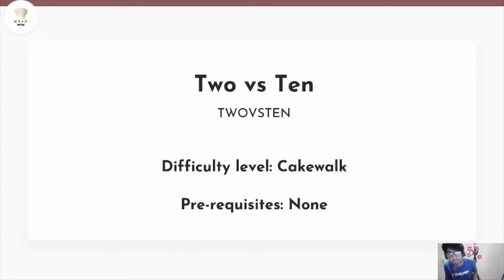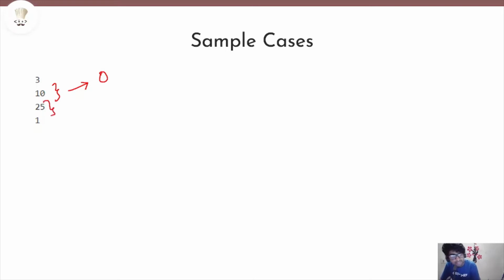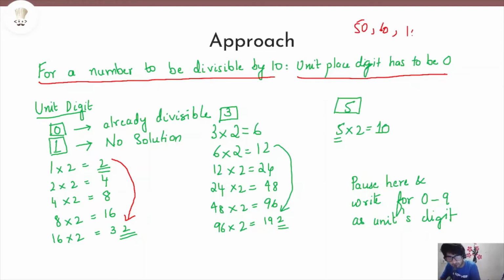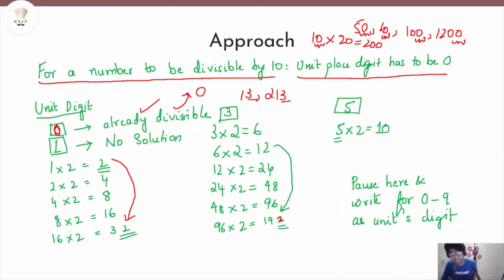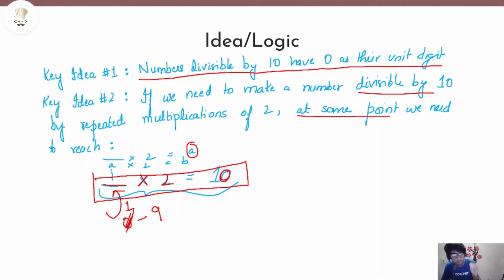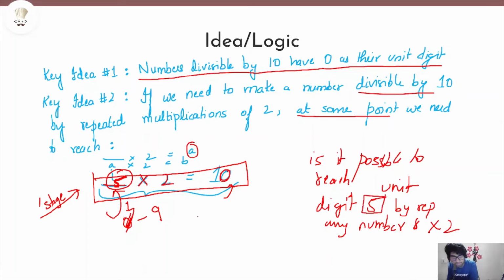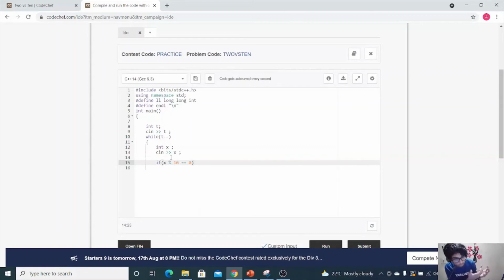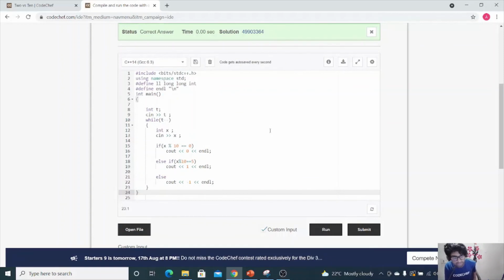TWOVSTEN | Coding with Logic: CP Problems Solved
In this video, Athreya Uppili will be discussing the problem: Two vs Ten.

You can skip to watch the relevant parts:
Timestamps
Problem Statement: 00:30
Sample Cases: 02:07
Approach: 4:41
Key Ideas: 08:16
Code: 13:41